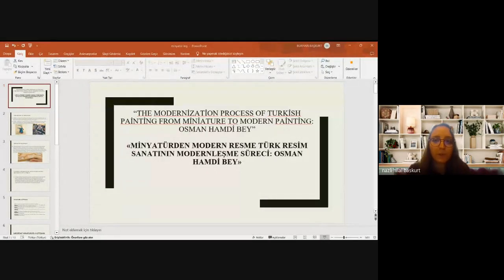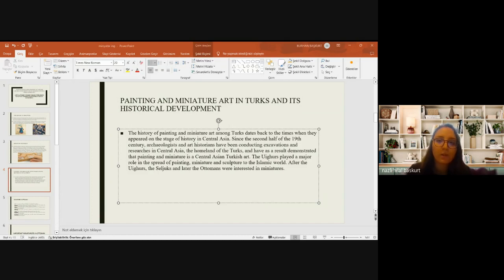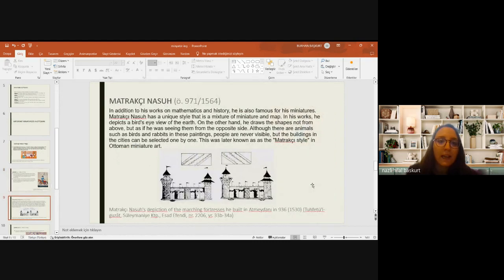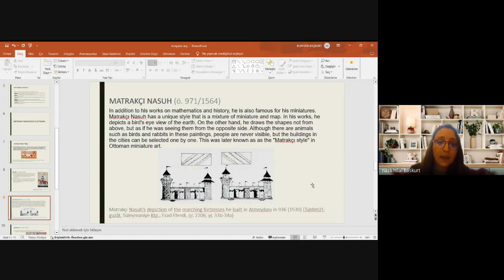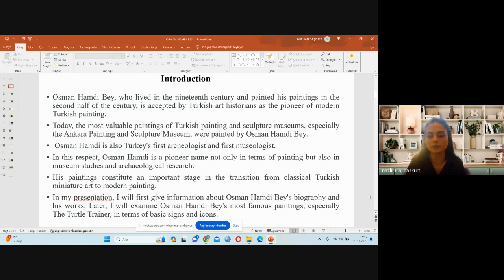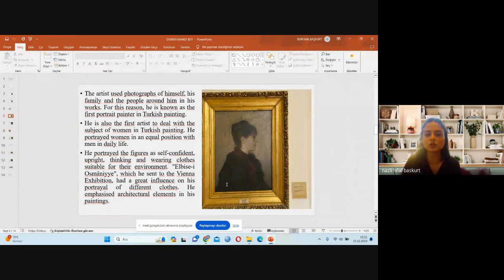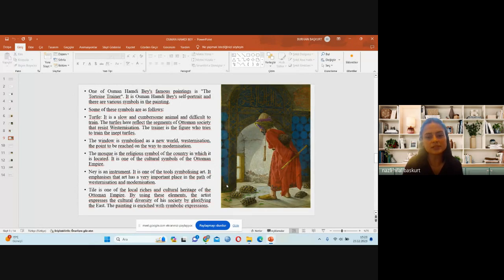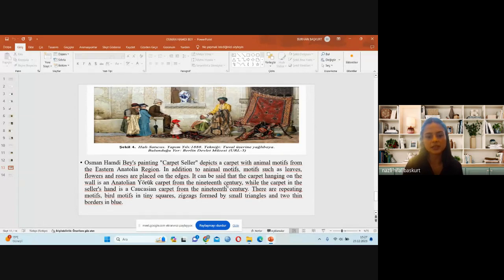Graduate Stds. Aslınur YALTI & Nazlı Hilal BAŞKURT: Modernization Process of Turkish Painting...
Full title of the research is "Modernization Process of Turkish Painting from Miniature to Modern Painting: Osman Hamdi Bey". Shortened in the title due to character limit.